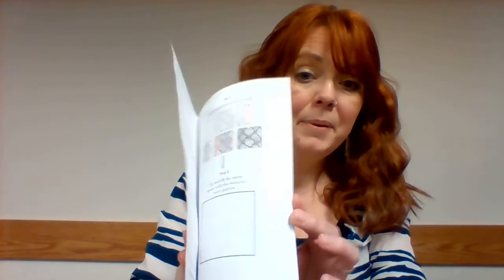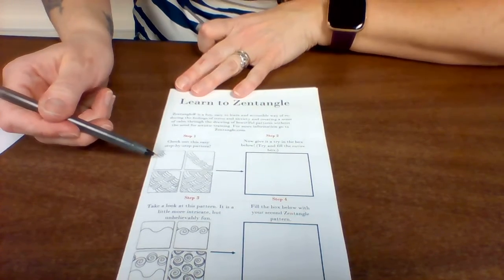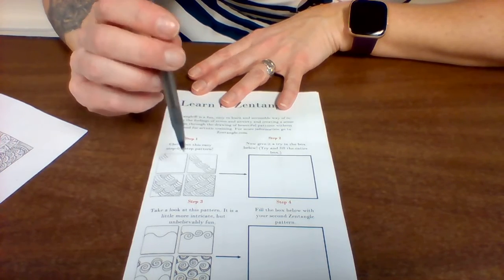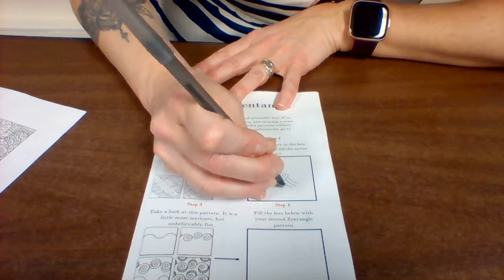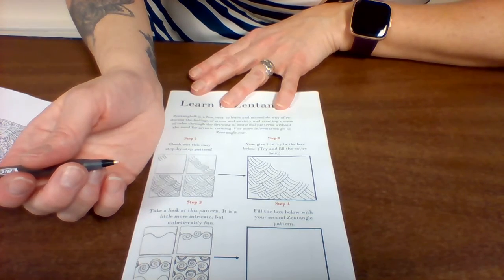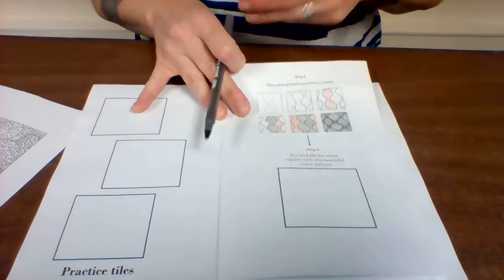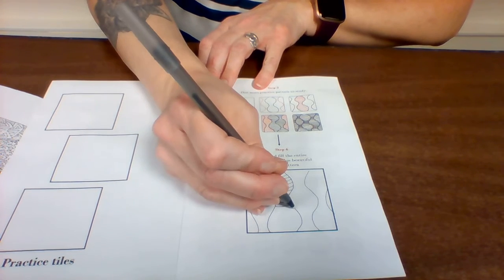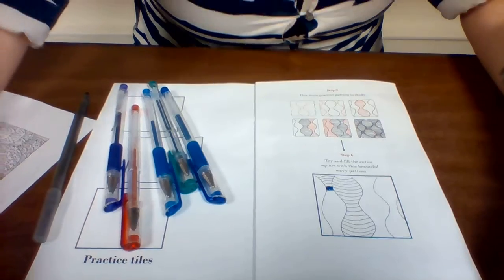March 2021 First Friday Art Night In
Learn the meditative art of Zentangling. Stop by the library and pick up a take home kit while supplies last.